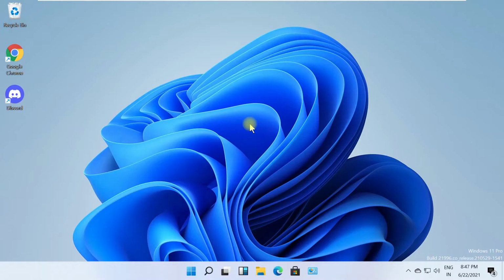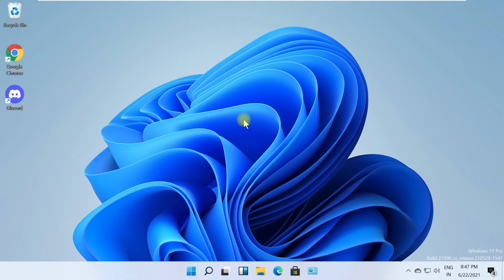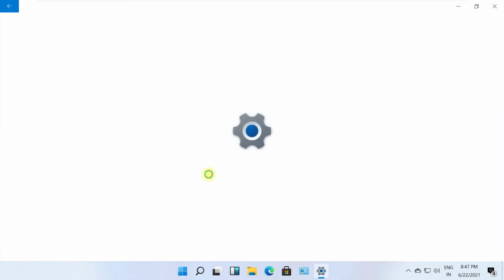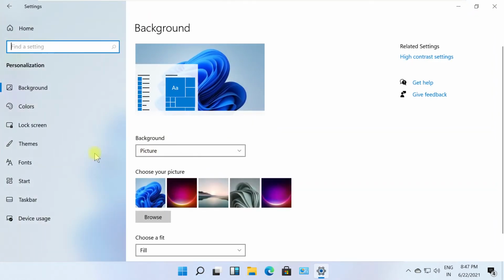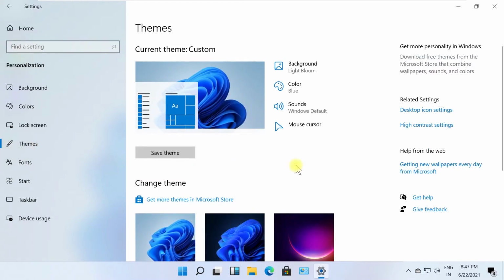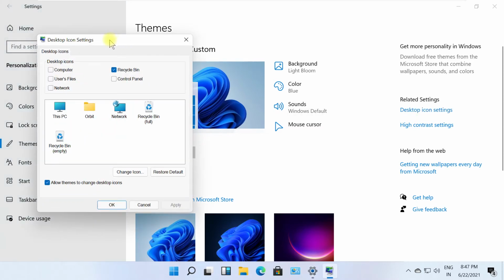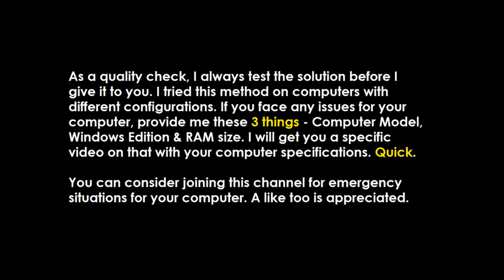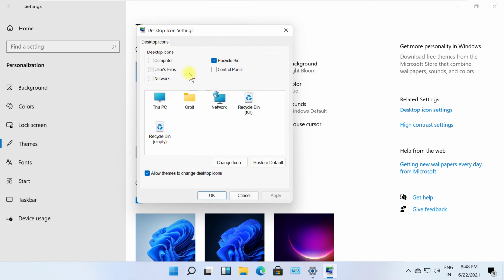How to Hide Recycle Bin on Windows 11 Desktop [ Easy Cheesy ] Hide Recycle Bin Windows 11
How to Hide Recycle Bin on Windows 11
This video will show you on How to easily hide recycle bin from desktop on windows 11.

Language : English